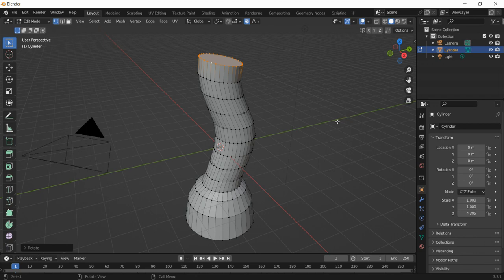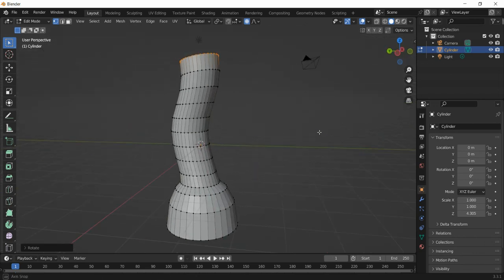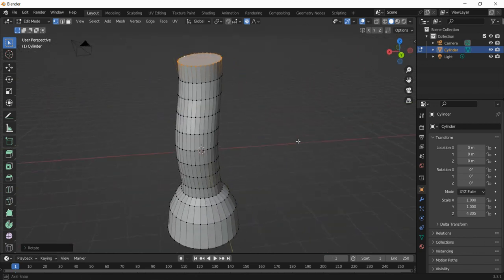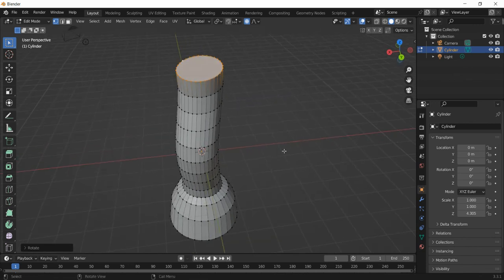Blender tutorial 8 proportional editing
This will show you how to use the proportional editing tool to make models look more natural.

Based on a SOW from teachcomputing.org